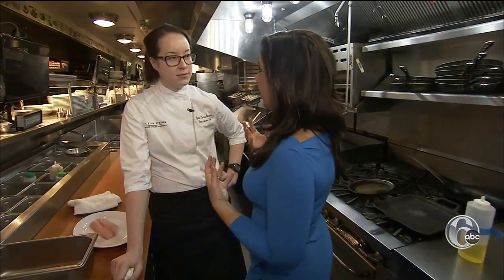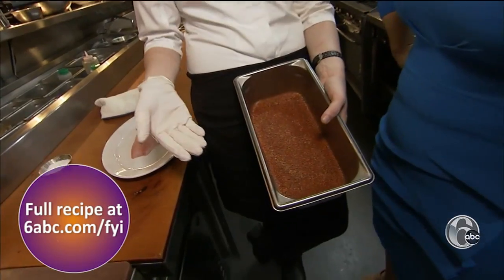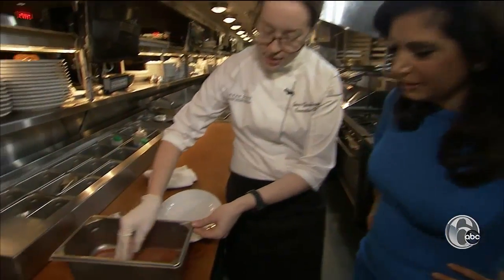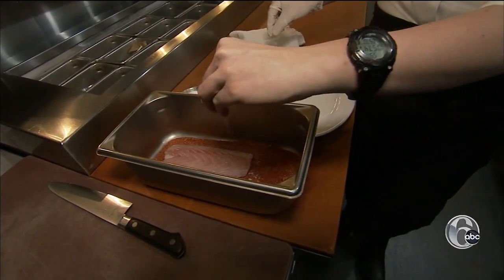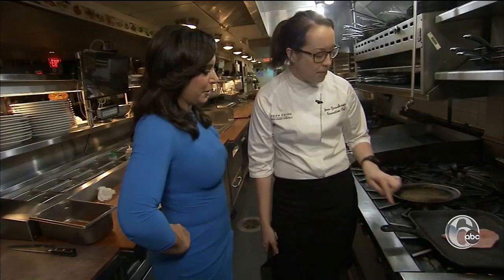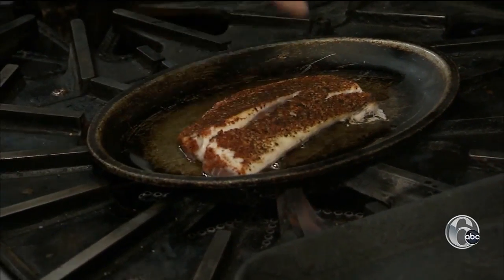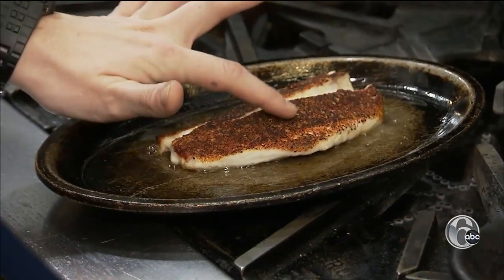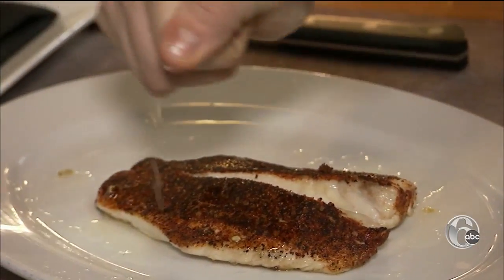FYI Philly: Six minute meal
Alicia has a meal you can make in just six minutes